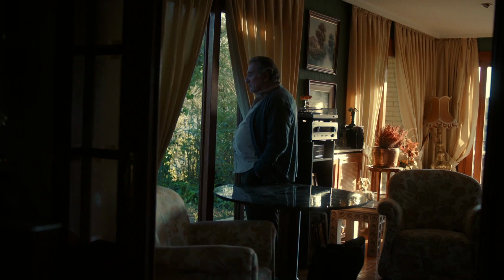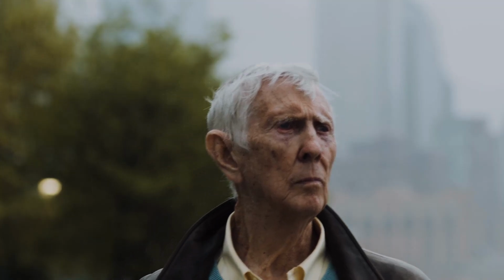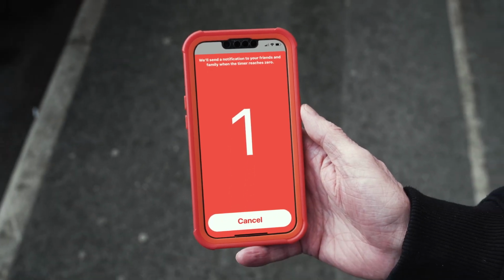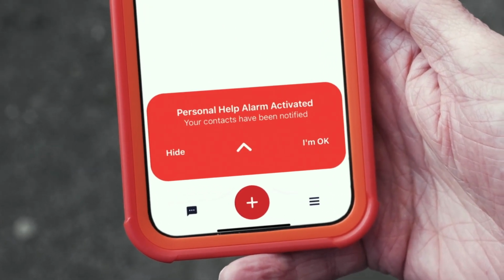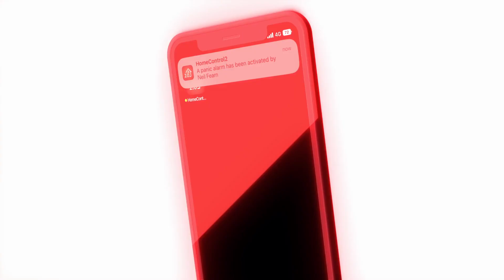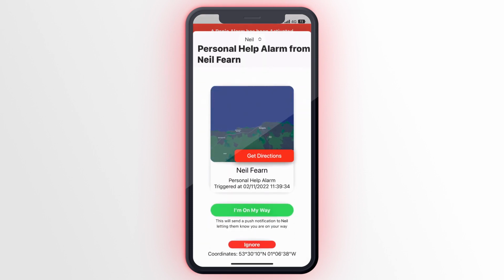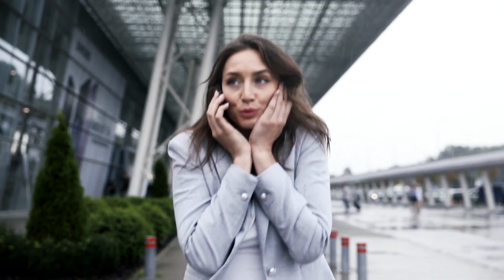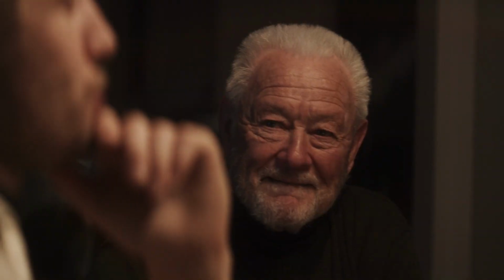HomeControl2.0 Personal Help Alarm from Pyronix - Elderly care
- A Personal Help Alarm is now available within our HomeControl2.0 smart device app. This free to all feature allows the user to press the SOS button to notify their chosen contact bubble, as well provide their geolocation.